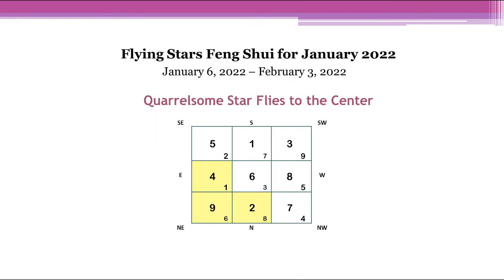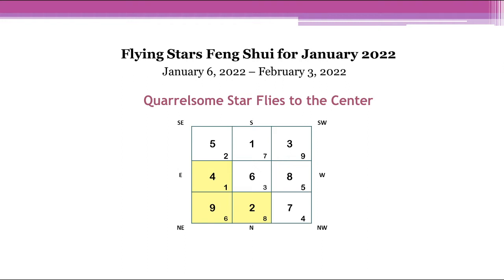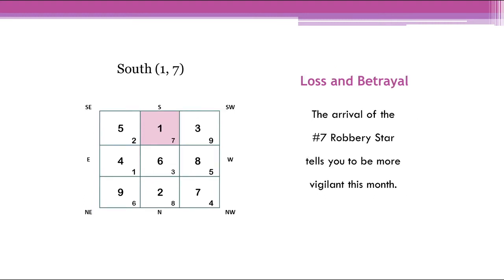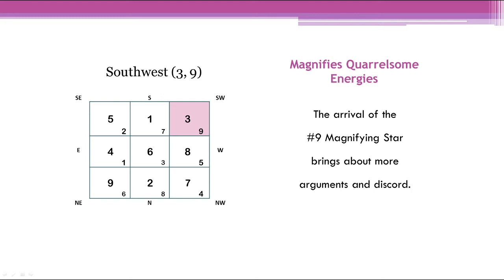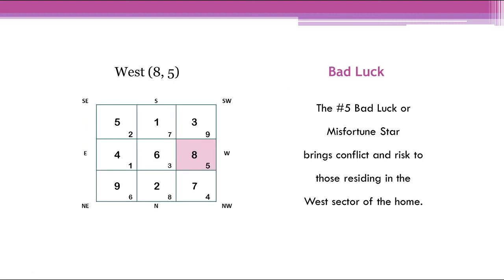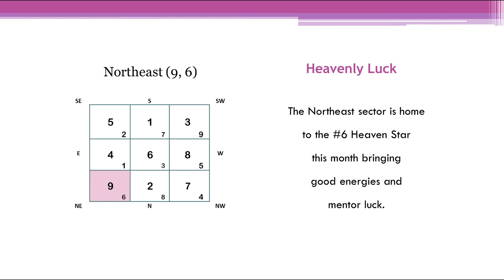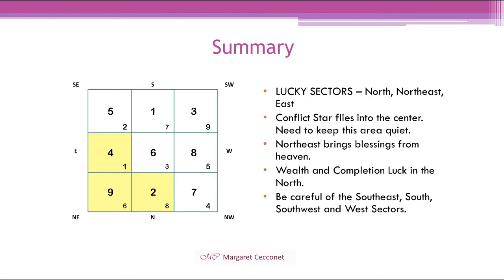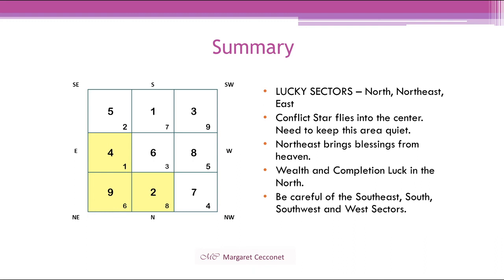January 2022 Flying Star Feng Shui Updates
Which area of your home should you keep low-key, and which room has the best energy that would support you best if you’re feeling unwell.  Knowing the monthly Flying Star Feng Shui (FSFS) energies and their influences can equip and allow us to take the necessary precautions and actions to either enhance the good energies or mitigate and calm the negative ones in the different sectors of your home.  Use this information to help you achieve or deal with some of your short-term goals and challenges.

New Bonus:
With the purchase of our 2022 Annual Feng Shui Calendar (with automatic subscription to our Monthly Flying Star Feng Shui Updates), you won't miss any of our monthly FSFS updates for 2022 as we will send them early to your email.

Here is the link to get your own copy of our 2022 Year of the Water Tiger feng shui calendar…